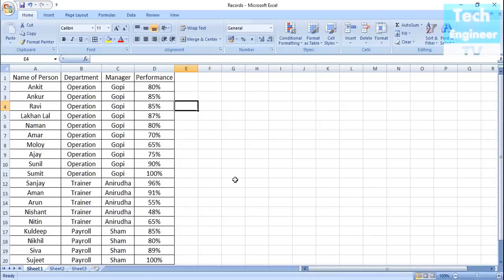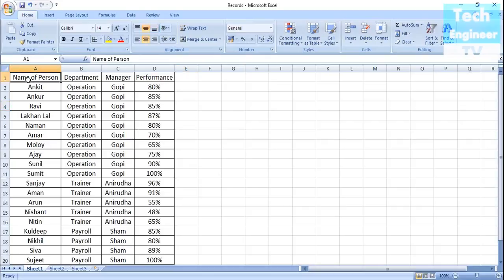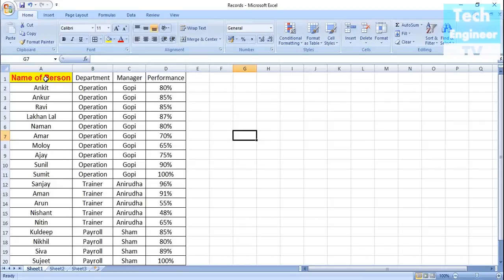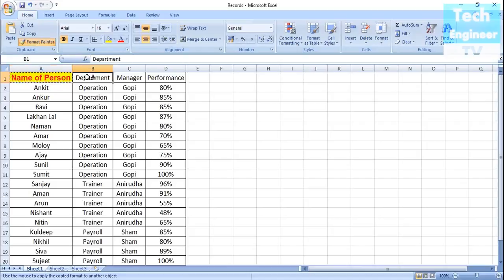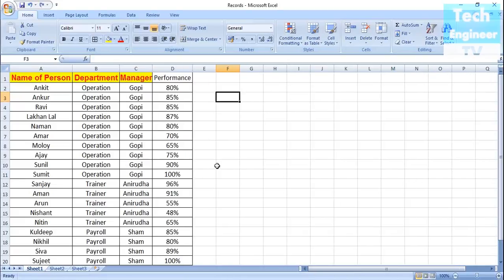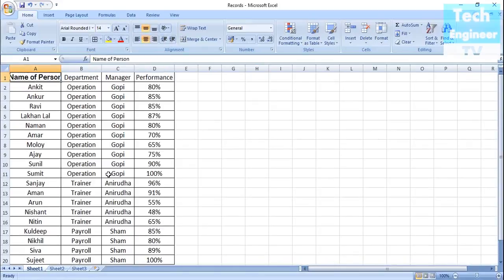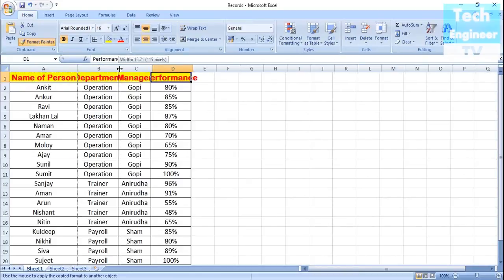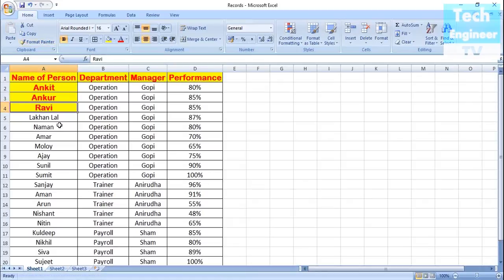Using of Format Painter in MS Excel